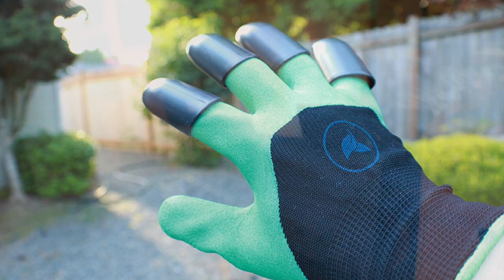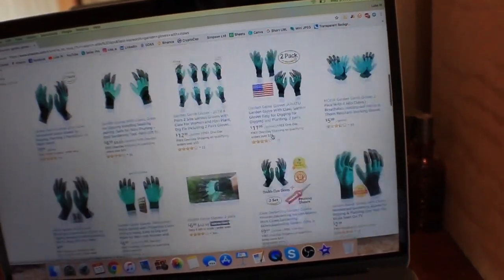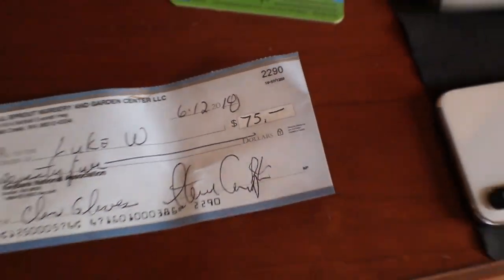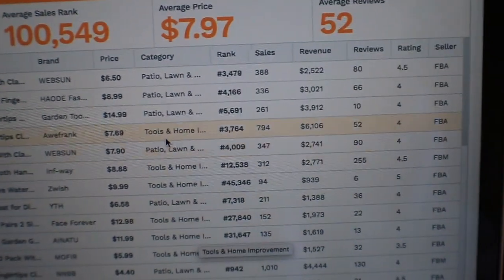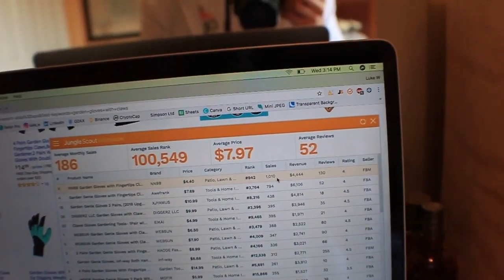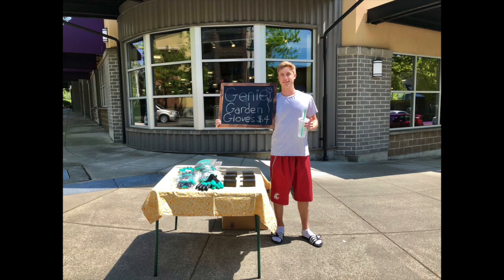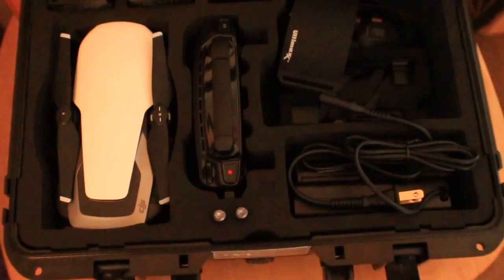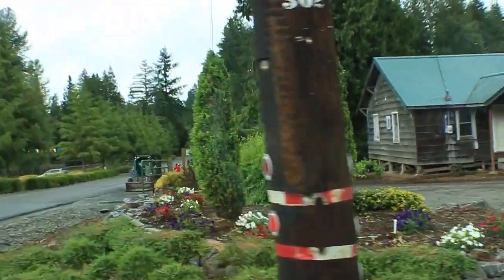WATCH WHAT HAPPENS When You CAN'T SELL Your INVENTORY!